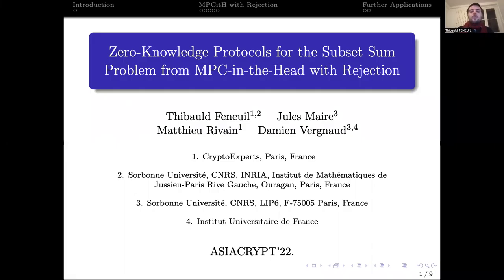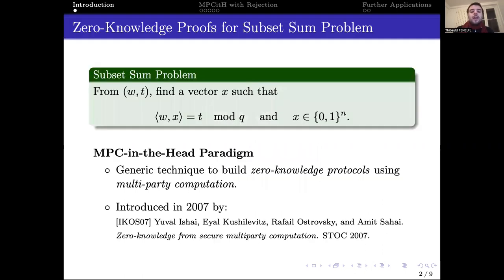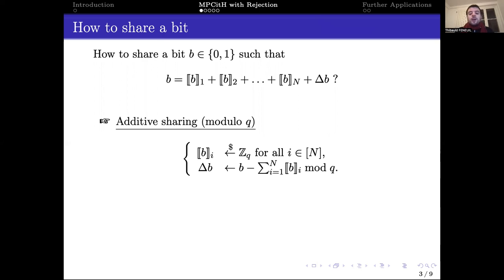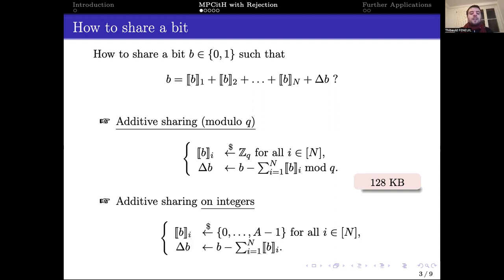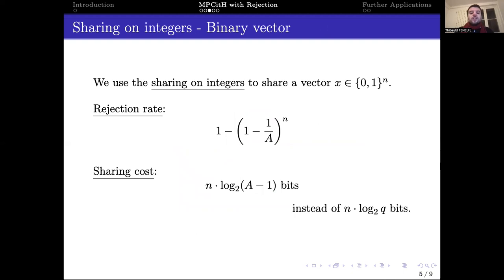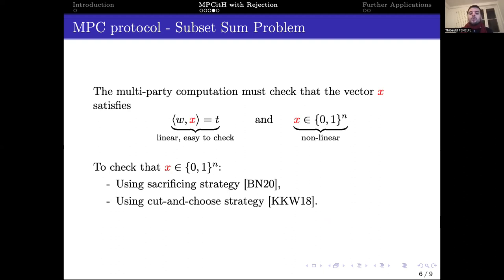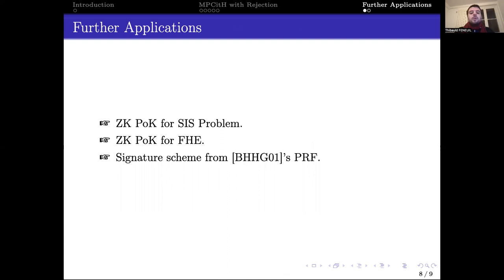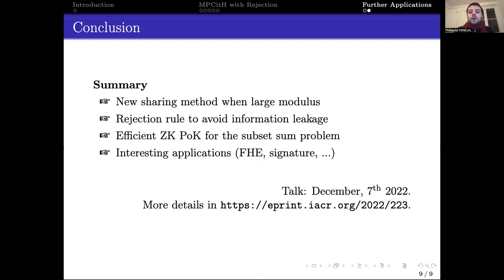Zero-Knowledge Protocols for the Subset Sum Problem from MPC-in-the-Head with Rejection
Paper by Thibauld Feneuil, Jules Maire, Matthieu Rivain, Damien Vergnaud presented at Asiacrypt 2022